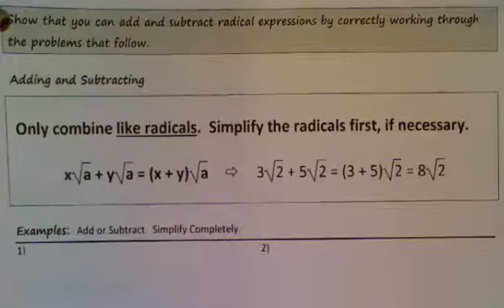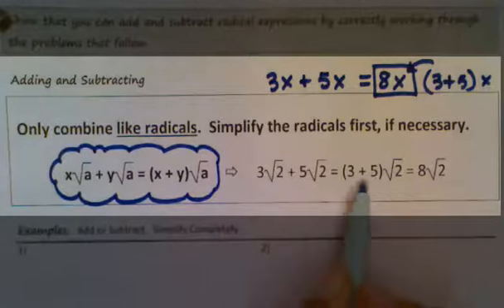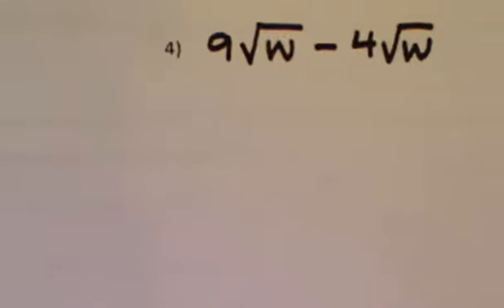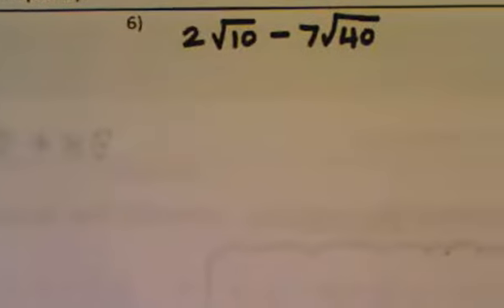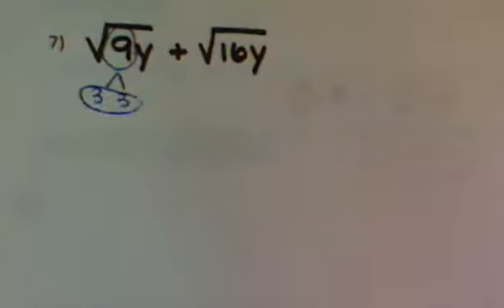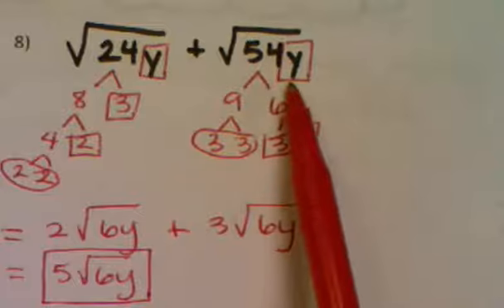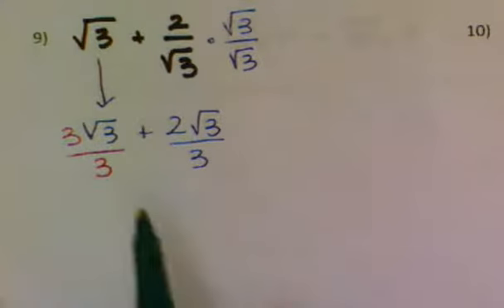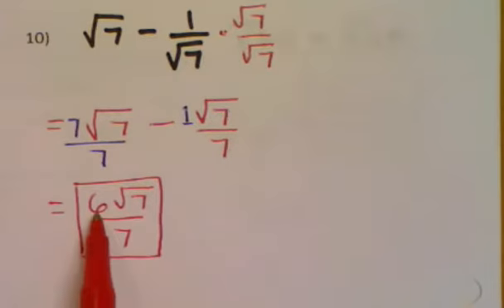notes- 11-6 addition & subtraction